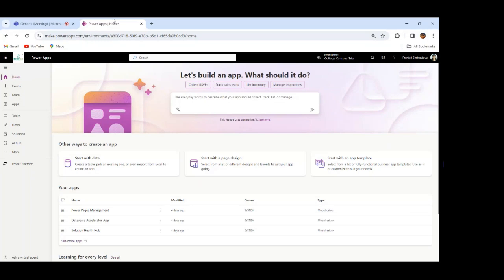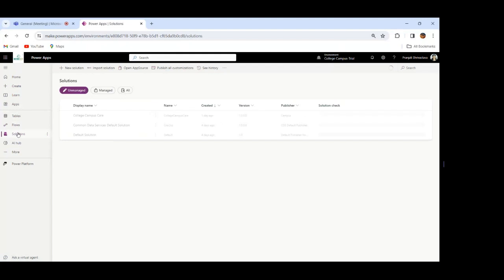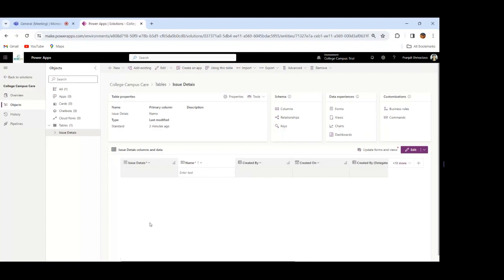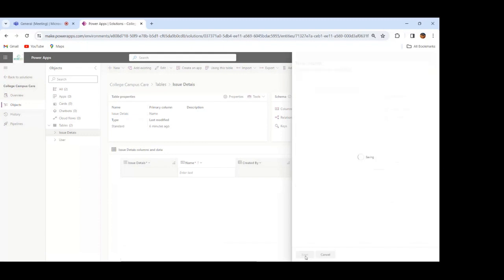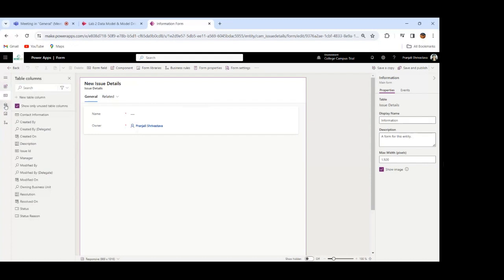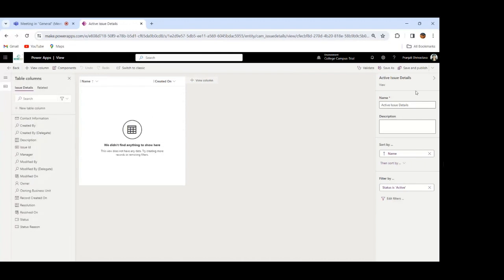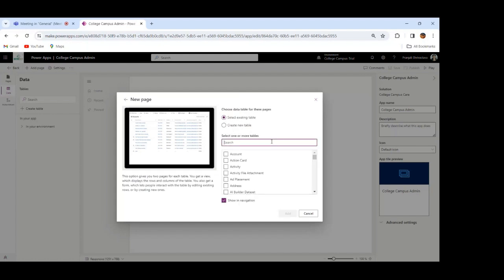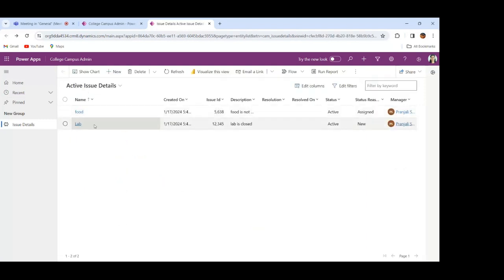Lab 2 1 Data Model & Model Driven App